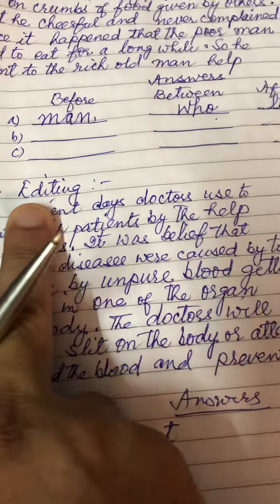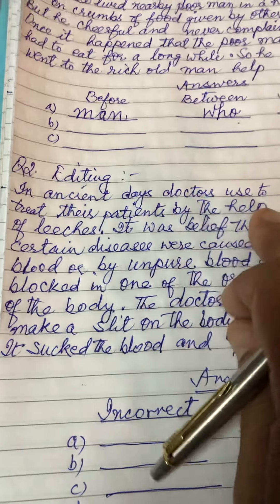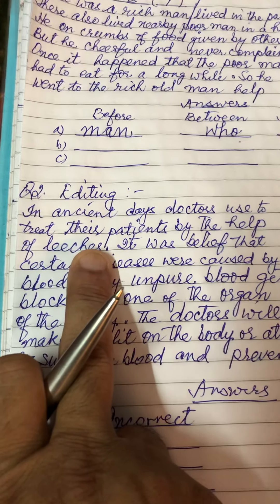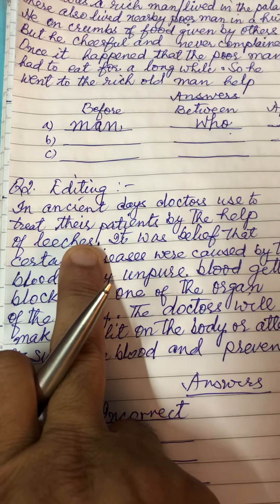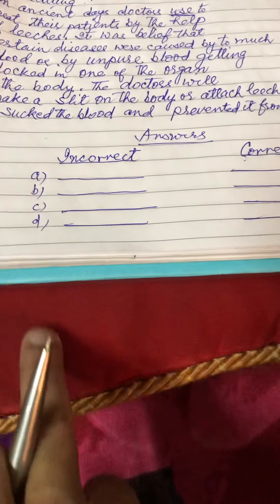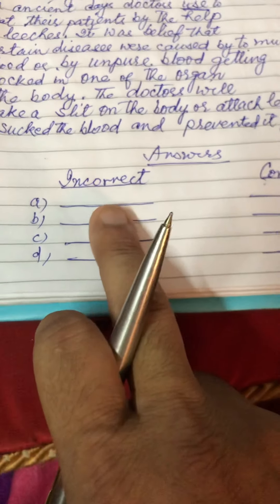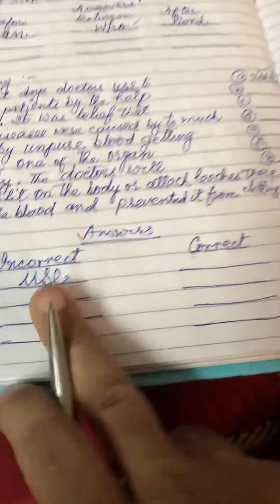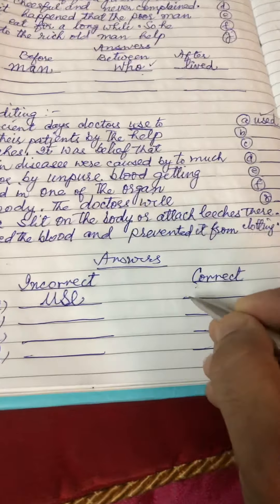23 July 2020